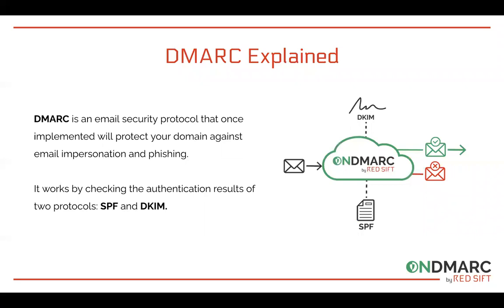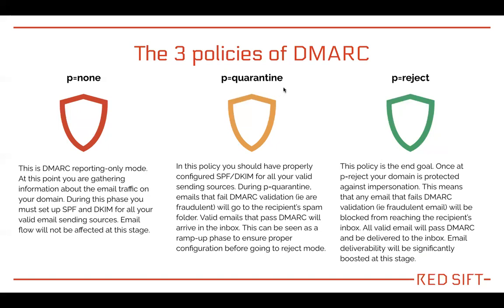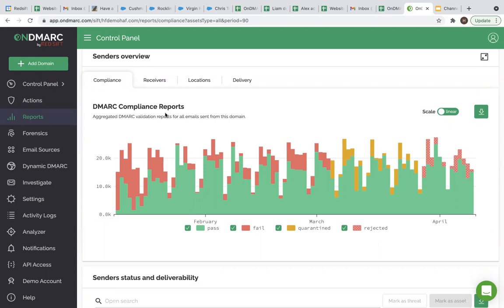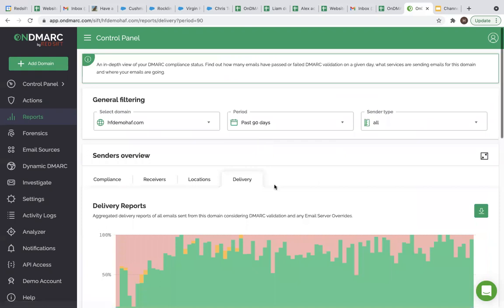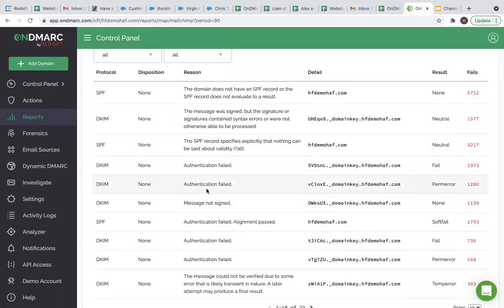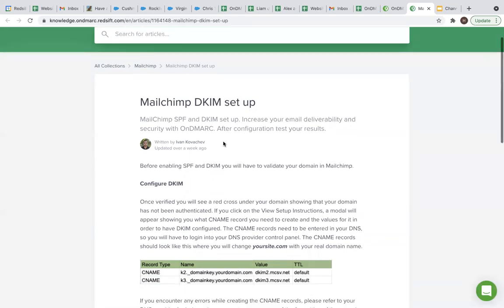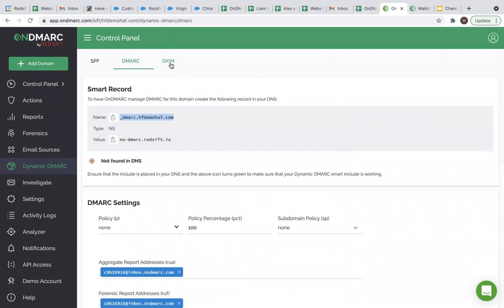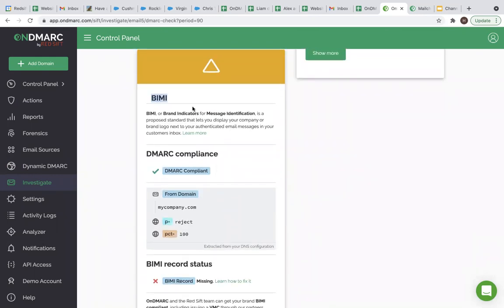OnDMARC by Red Sift product demonstration. Quickly protect your domains against impersonation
OnDMARC helps companies implement a DMARC policy.

Quickly protect your domains against impersonation. Just enter the domain name you want to manage and OnDMARC will guide you through the steps to protect it.

This video about features OnDMARC with a demonstration
00:00 Background what Red Sift do
00:48 Why was DMARC introduced?
02:21 The 3 policies of DMARC: p=none, p=quarantine, p=reject
03:37 Product demonstration
04:27 demonstration: Reports
08:43 demonstration: Email Sources
etc.

OnDMARC helps users to stop phishing attacks, block domain impersonation attempts and increase the deliverability of legitimate emails. It supports customers to deploy and maintain DMARC across their organization, simplifies DNS management, and provides an integrated solution for customers to deploy BIMI – the protocol which allows companies to display their trademarked logo within recipients’ inboxes.

Softprom is the official distributor of Red Sift